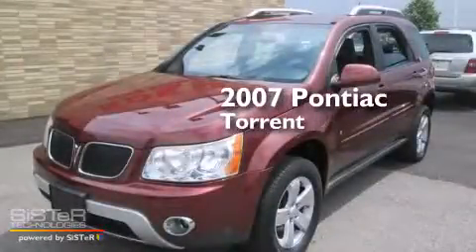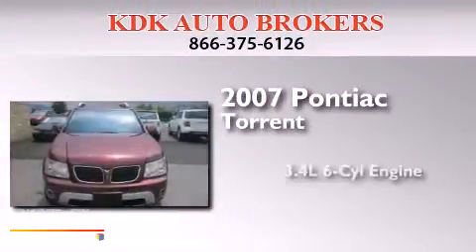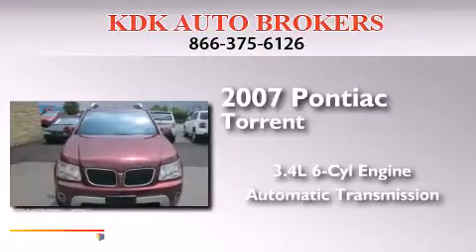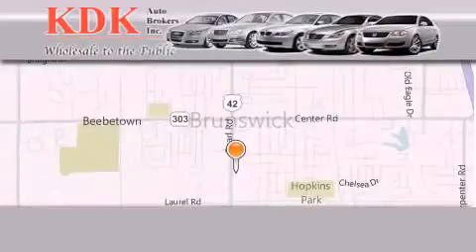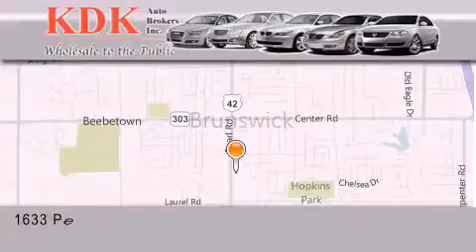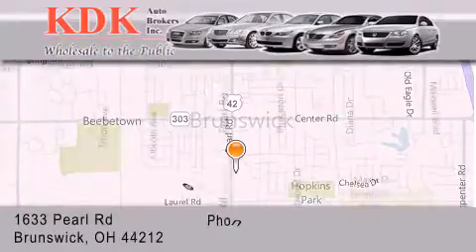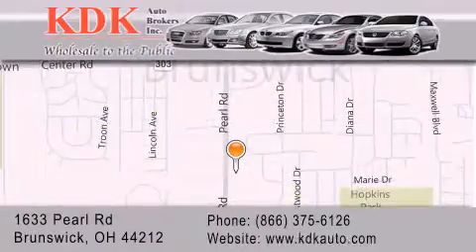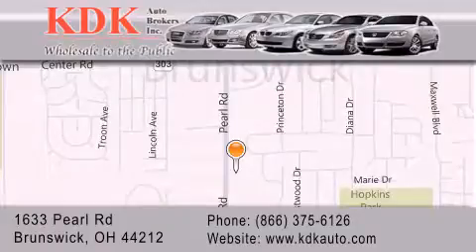2007 Pontiac Torrent Cleveland OH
We've been honored to serve the Brunswick OH area , we promise that your experience at our dealership will exceed your expectations ! Year : 2007 Make : Pontiac Model : Torrent Engine : 3.4L 6-Cylinder Trans . : automatic Exterior : Sonoma Red Metallic Miles : 127,393 Interior : Ebony Stock : 023633 KDK Auto Brokers Inc. 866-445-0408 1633 Pearl Road Brunswick , OH 44212 Pre-Owned 2007 Pontiac Torrent Brunswick OH